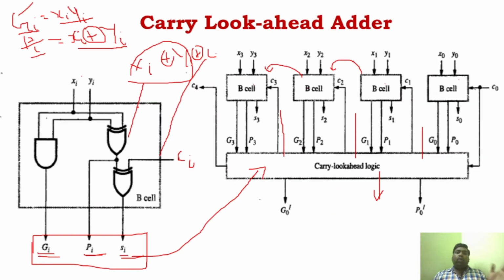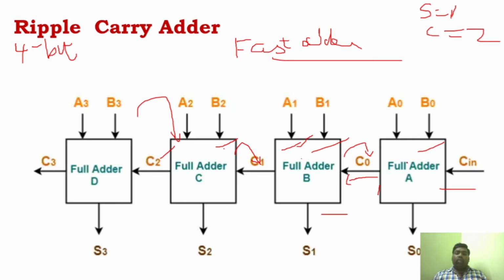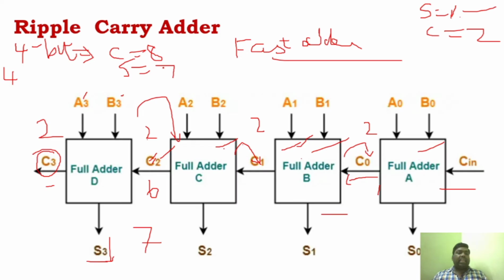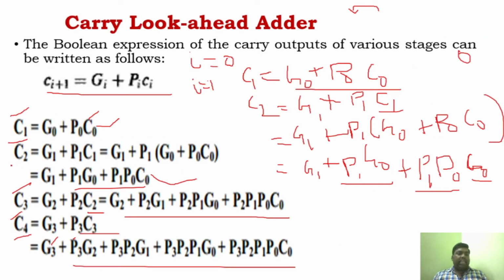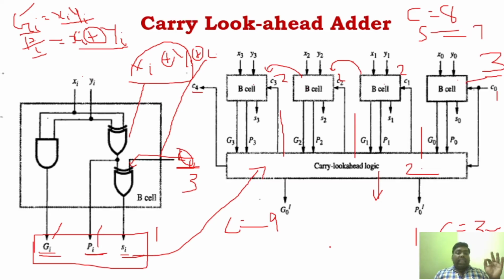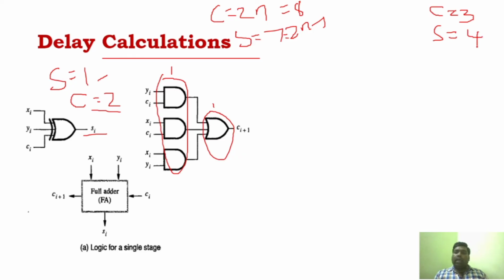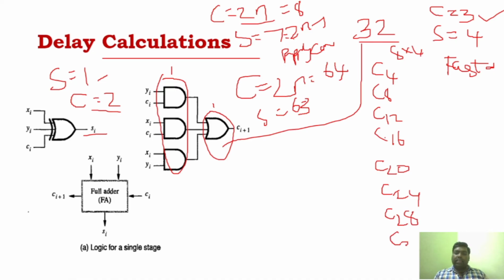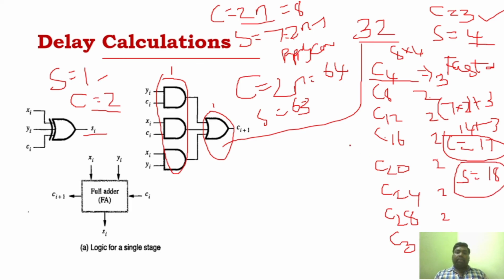Carry Look-Ahead Adder - Part 2 ( Why it is called fast adder ?- Proof)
Regards,
Dr.R.Prasanna
Passionate professor